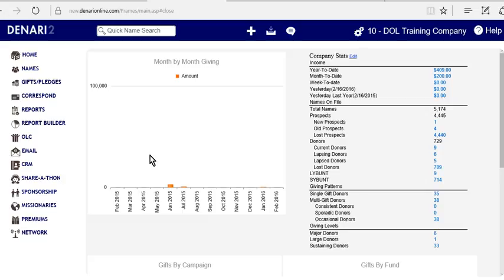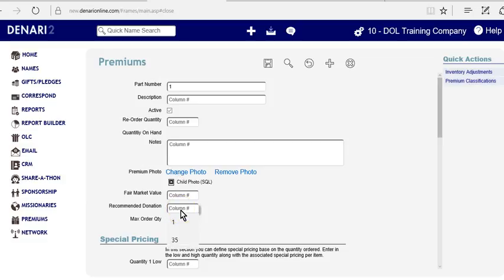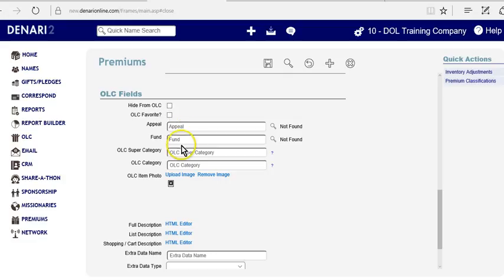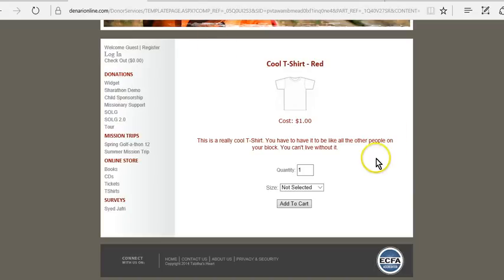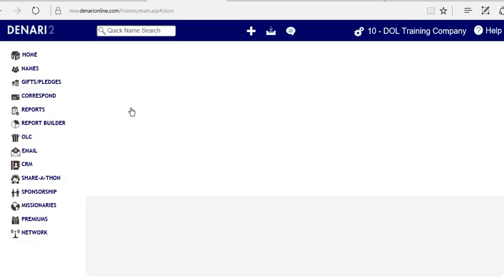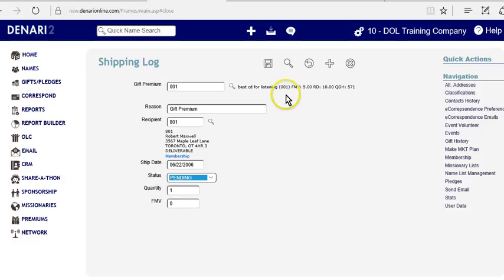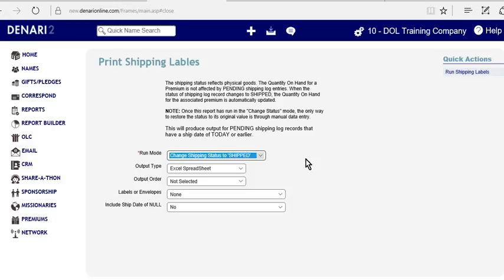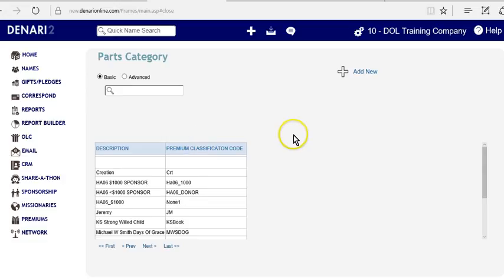Denari Software | Online Donation Software | Denari2 | Premium Feature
Denari Software | Online Donation Software | Denari2 | Premium Feature - In this lesson, learn about the premium feature, an inventory management tool, and how to set it up.